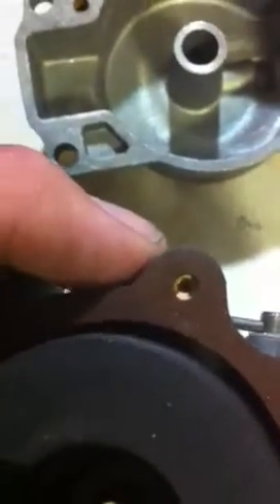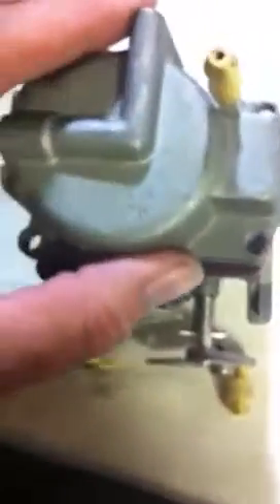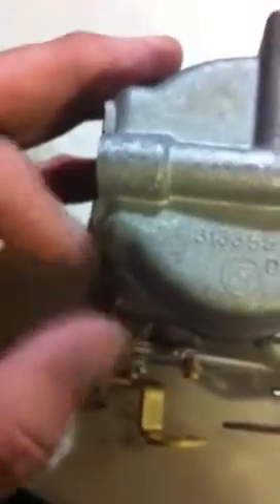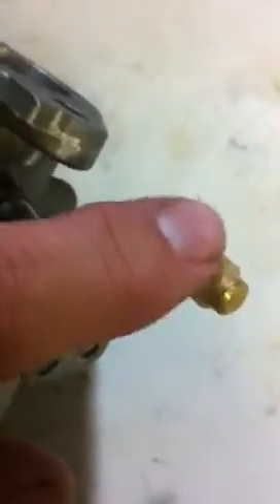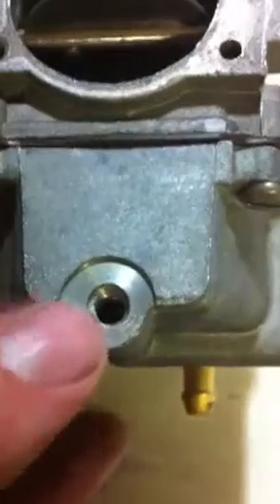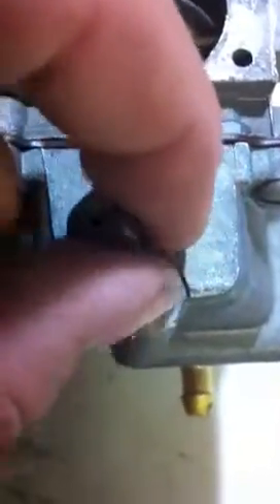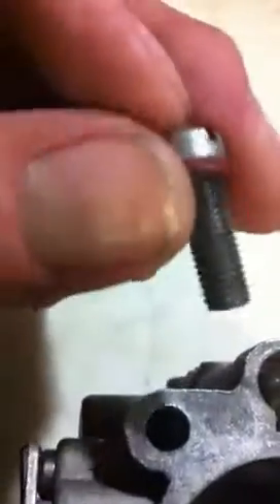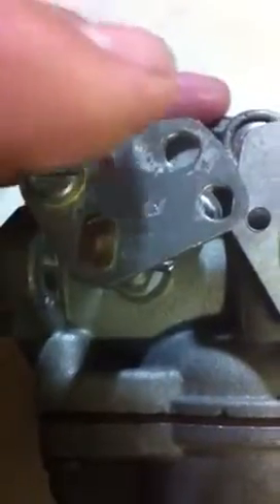Carburetor 1975 Johnson 70 hp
Carburetor rebuild